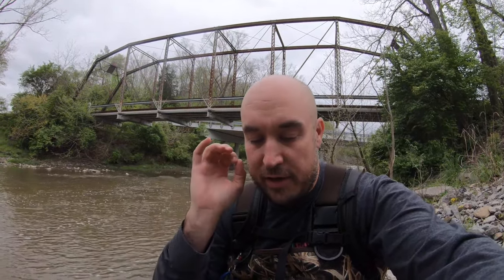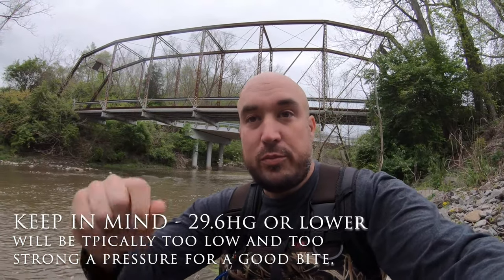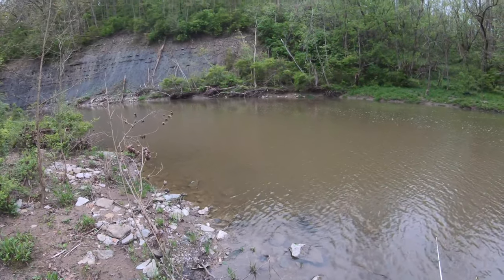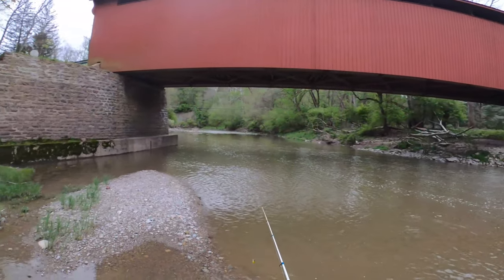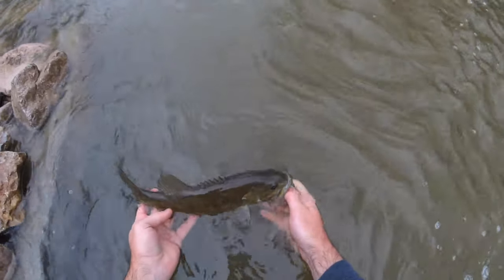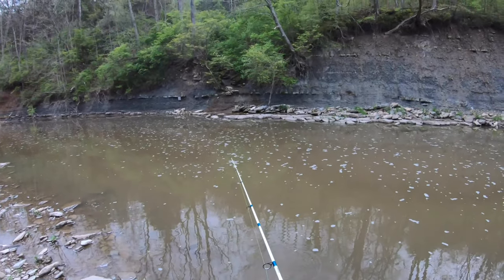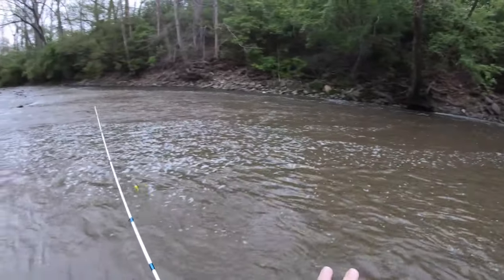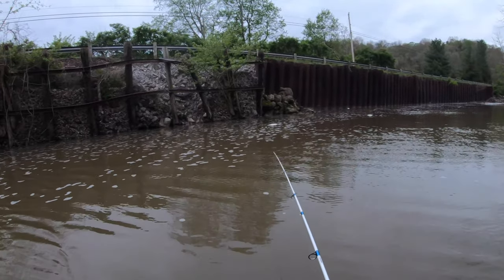Wading for smallmouth in a shallow creek (Found em!!!!)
I stayed on the grind on this creek trying to find all the sweet spots for smallmouth!  Also... how bout a like for the sweeeeeeet b-roll?  Appreciate the view as always!

PLACES YOU CAN FIND ME:

Fishbrain username: MattsFishinMission1